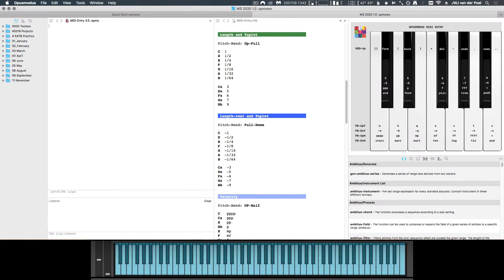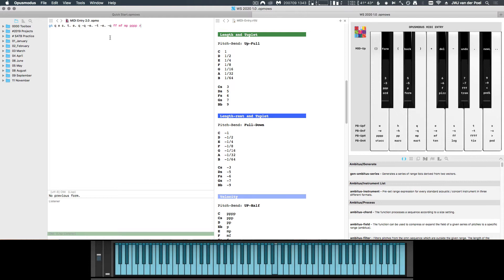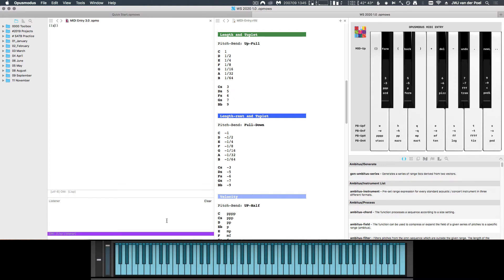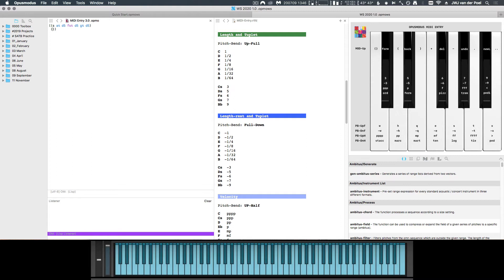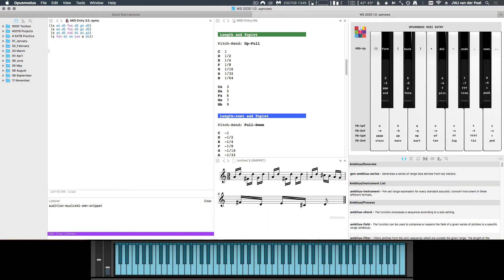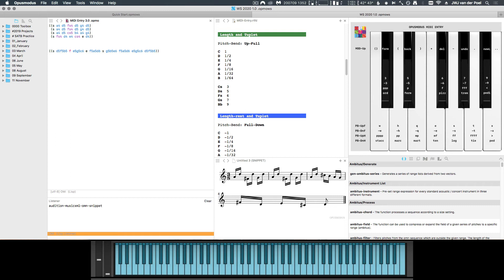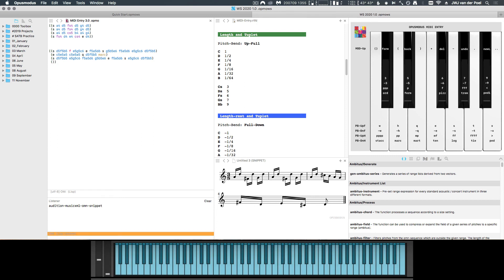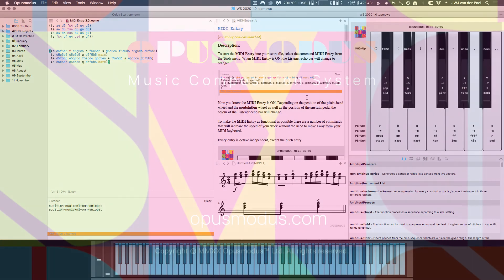Opusmodus MIDI Entry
The speedy way to score your music with your favourite keyboard.